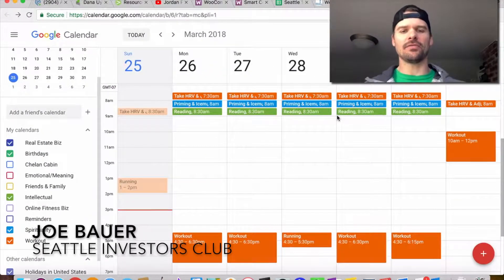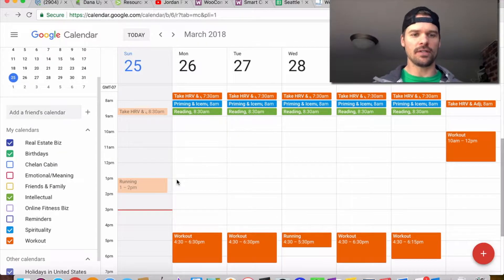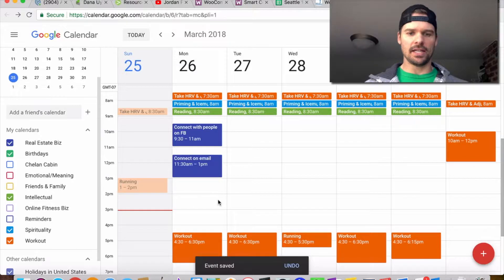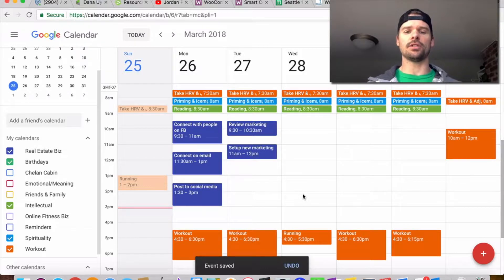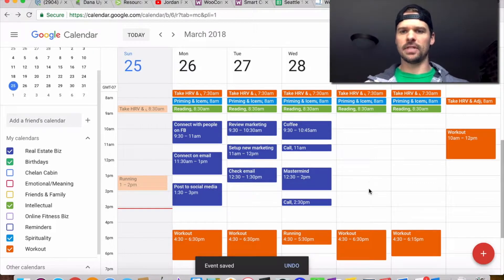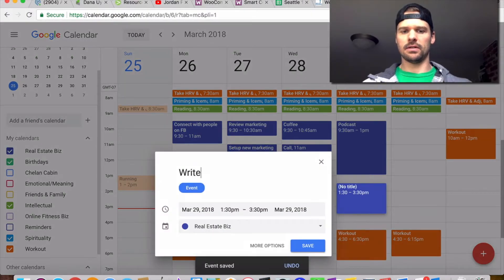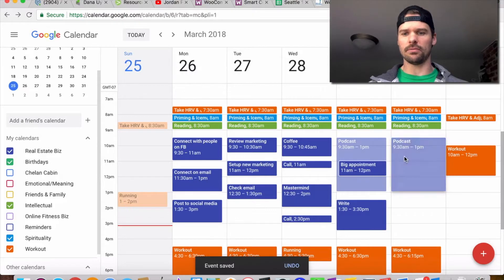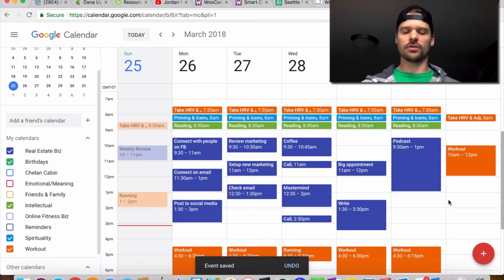Learn to time block for MAX productivity like an EXPERT!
Time is one of the most precious things we have as an entreprenuer. Using time blocking methods has been proven to be one of the best hacks for time management! In this video the one and only Joe Bauer walks us through efficient ways to schedule and time block your day.